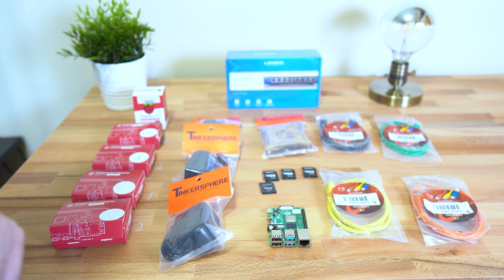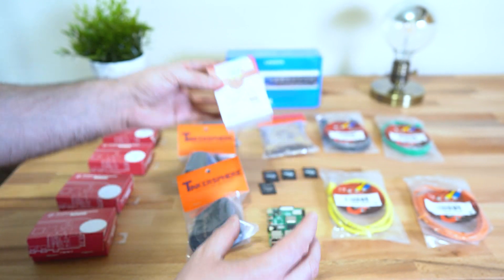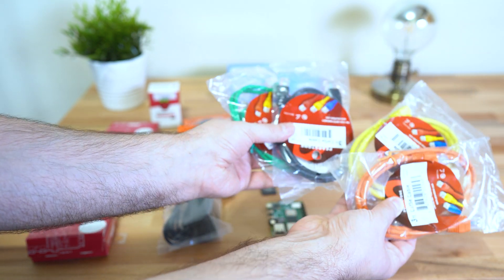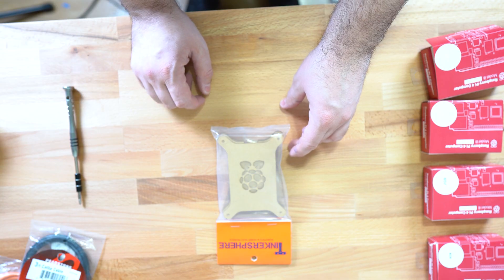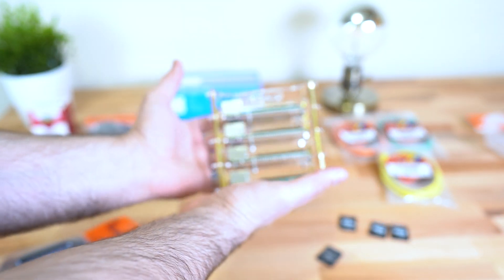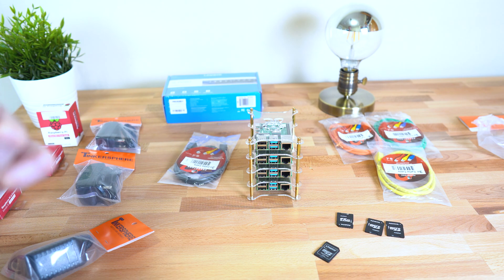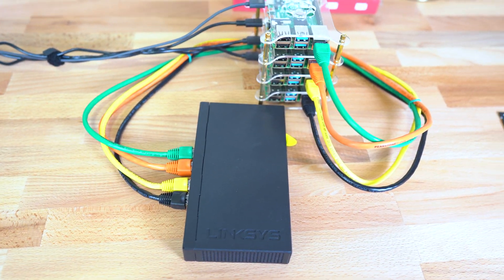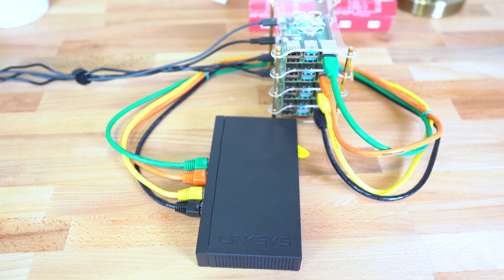Raspberry Pi Cluster (Supercomputer) Part 1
Raspberry Pi 4 Cluster (Supercomputer) Website Page.

Raspberry Pi 4 1GB
Raspberry Pi 4 2GB
Raspberry Pi 4 4GB
Raspberry Pi 4 Power Supply
Linksys 8-Port Gigabit Switch
Kingston 8 GB Micro SD CARD
Raspberry Pi Cluster Case
Cat6 6-Pack